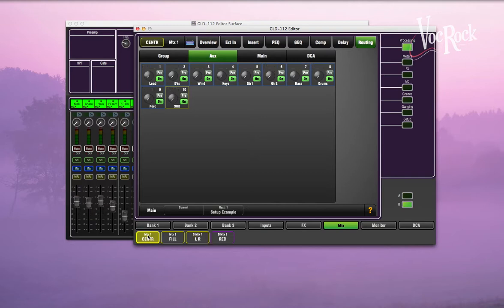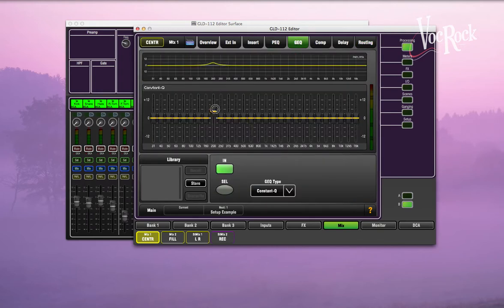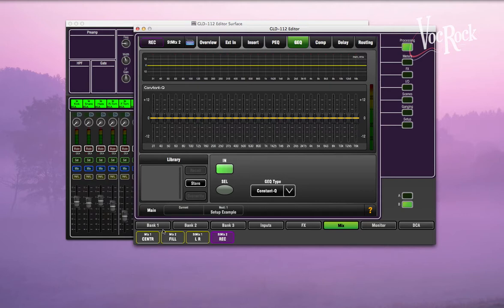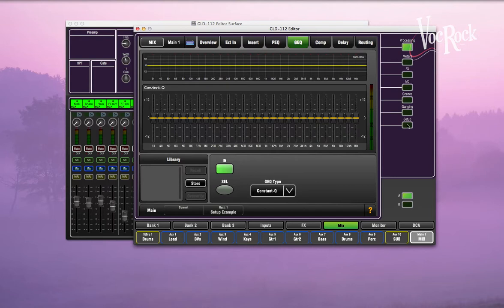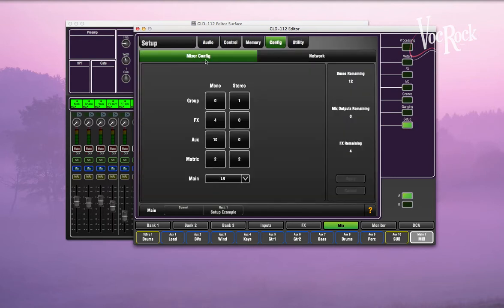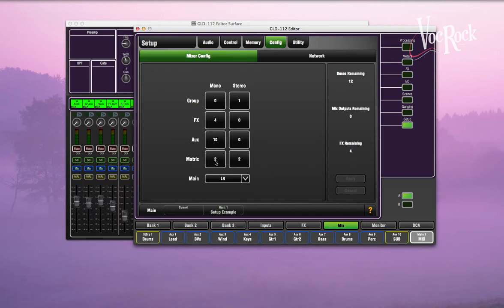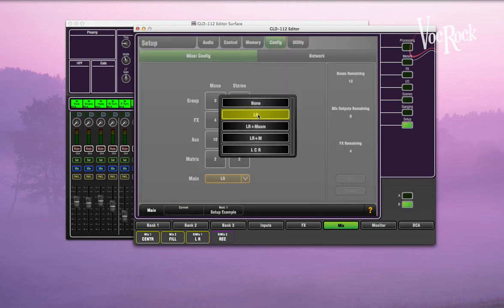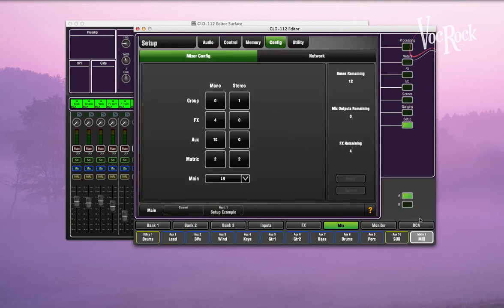10 Allen & Heath GLD Output and Mixer Config Tutorial